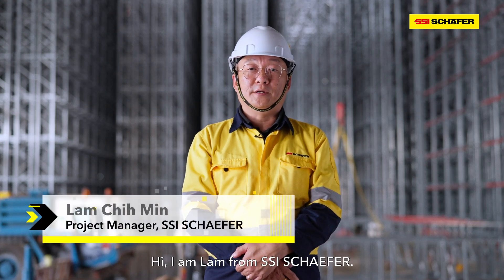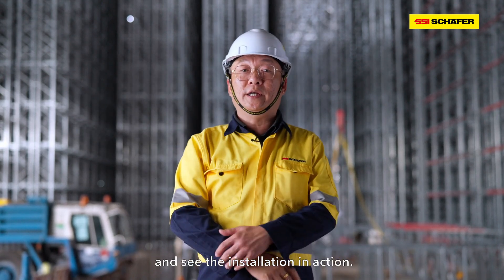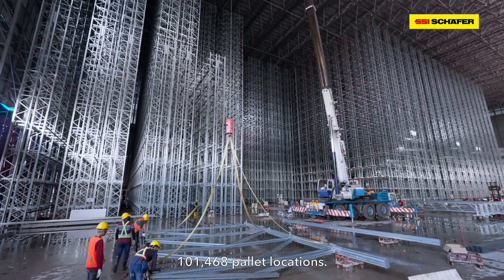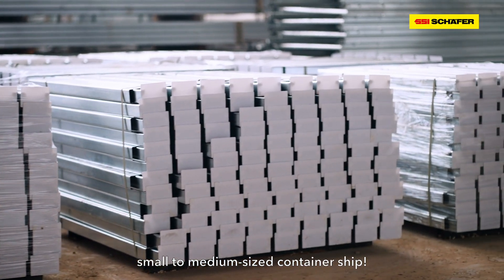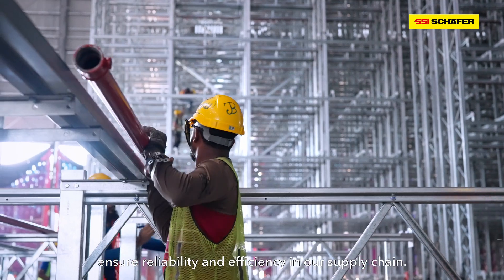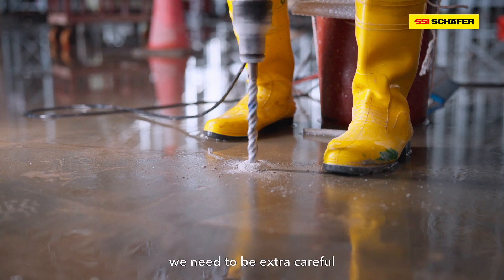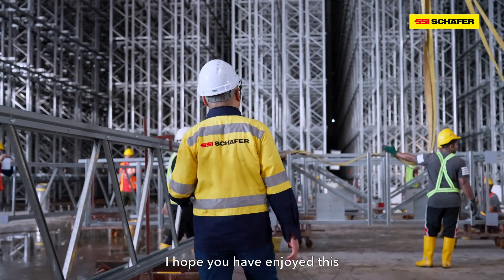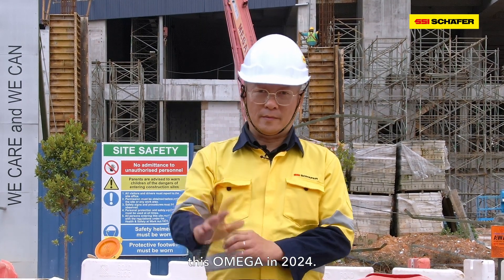Behind-the-Scenes with SSI SCHAEFER - OMEGA 1 Bukit Raja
A unique achievement in intralogistics!

Today we would like to give you a first insight into our project with Ally Logistic Property in South East Asia. The largest indoor high-bay warehouse in the region offers maximized space efficiency on around 693,000 m³ and more than 100,000 pallet spaces.

Join our project manager Lam Chih Min on his journey through the OMEGA warehouse in Bukit Raja, Malaysia and get your own impression!